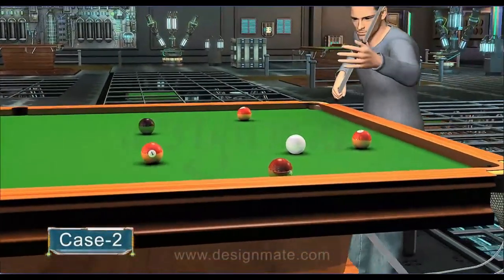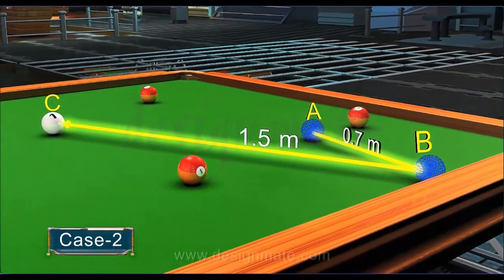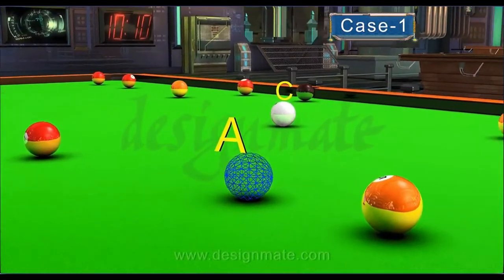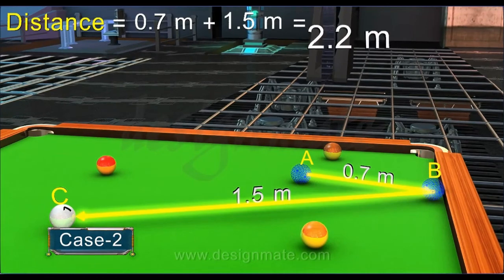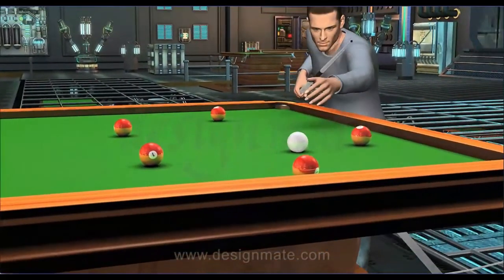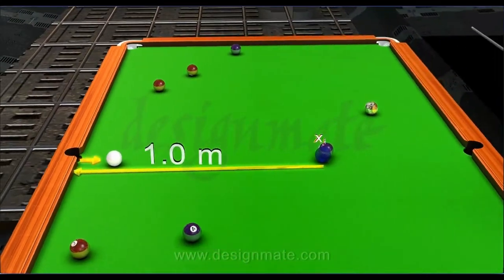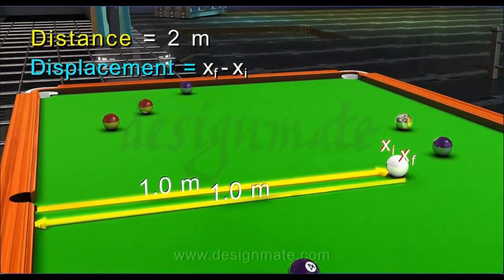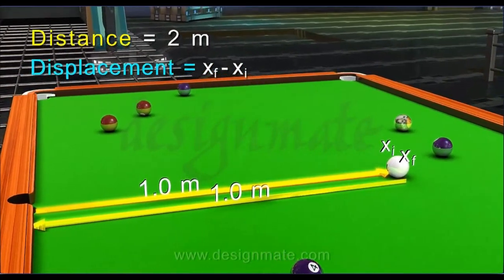[과학동영상-물리-영어버전] Distance and Displacement (이동거리와 변위)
안녕하세요. 에듀가이드 입니다.